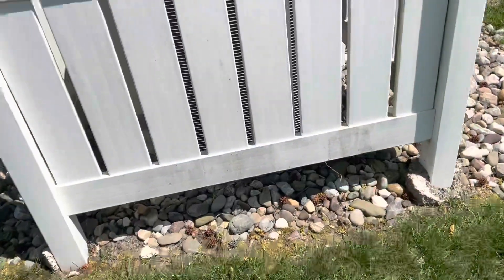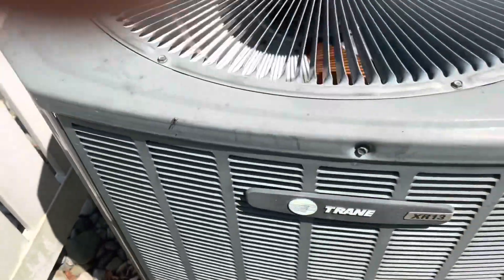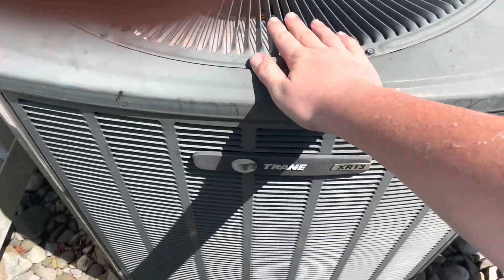Dozens of tranes at my old asthma doctor